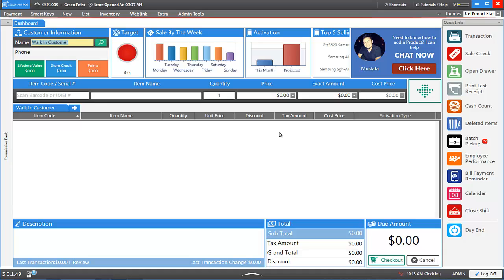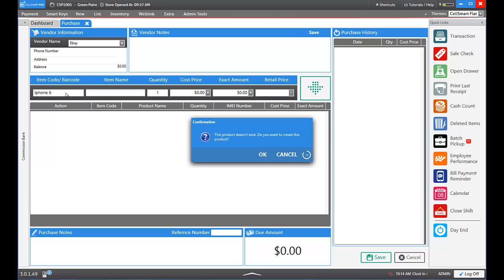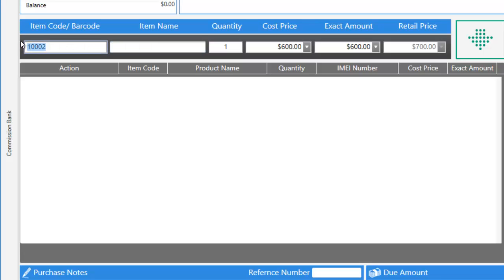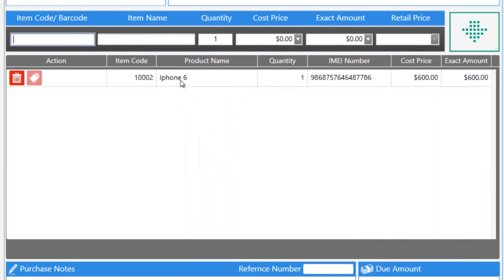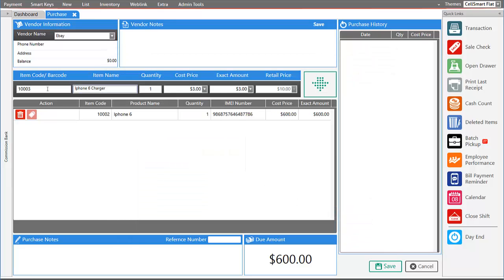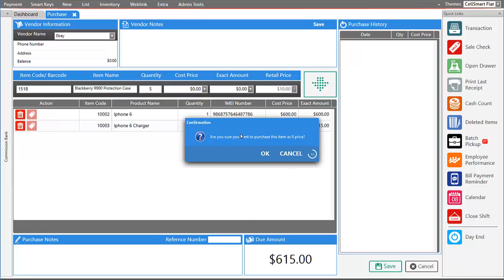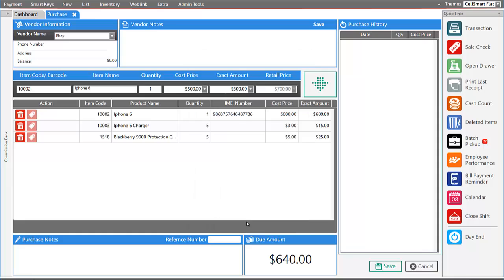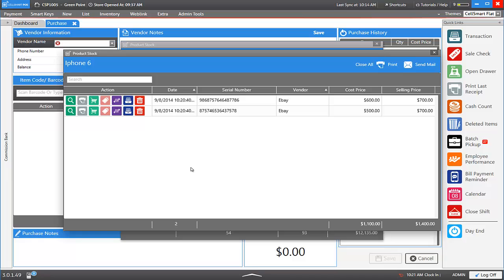How to add to inventory in Cellsmart POS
How to add inventory in CellSmart POS 3.0

Purchases allow you to add products to your inventory  .you may add this information in the software and once it is entered you can sell this items from your inventory

To create purchase follow the steps below
1) Click on the new tab And then purchase
2) Select vendor. (if not exist click on add new vendor and enter the name and click save)
3) Search and select the product, quantity and total will be calculated for you
4) Add to shopping cart to add this to your invoice
5) Click the select button then payment method and hit save

How to do a Credit Card Integration Transaction

Please drop a comment if you like to see any other helpful videos.